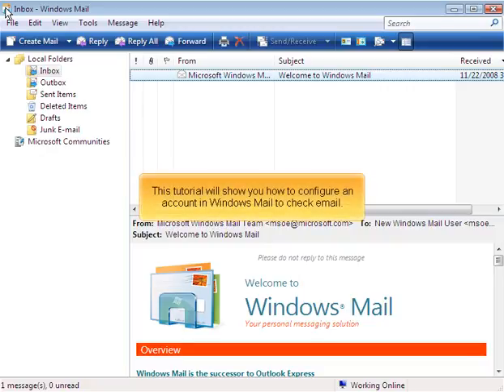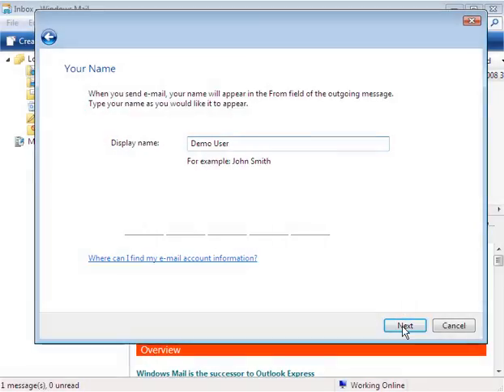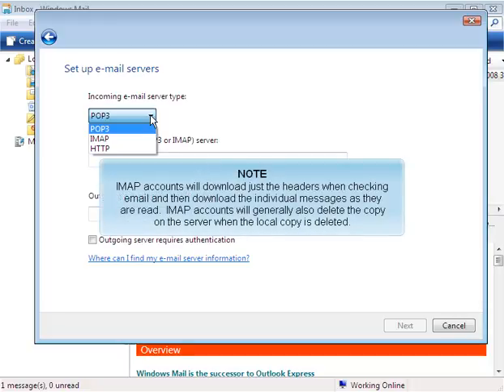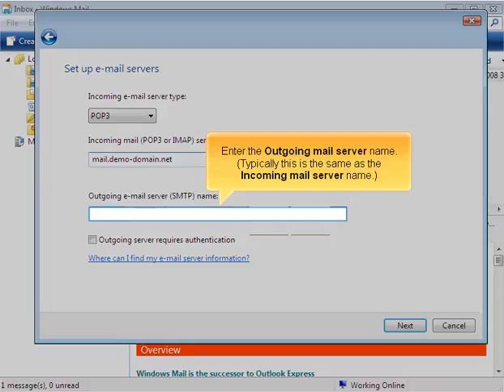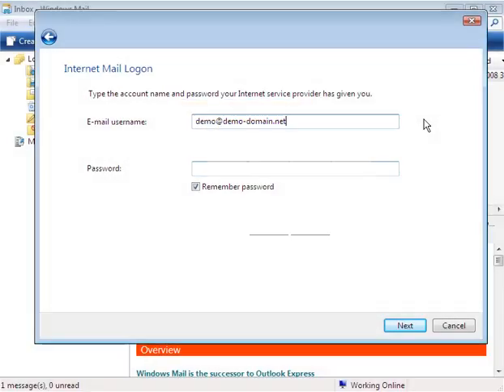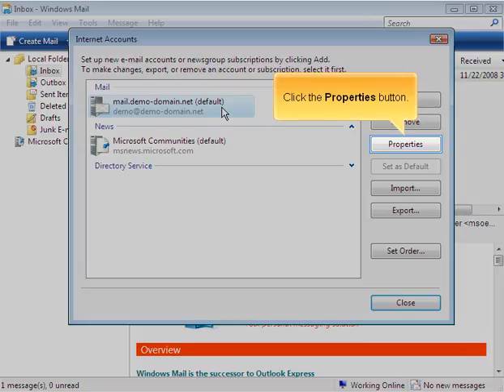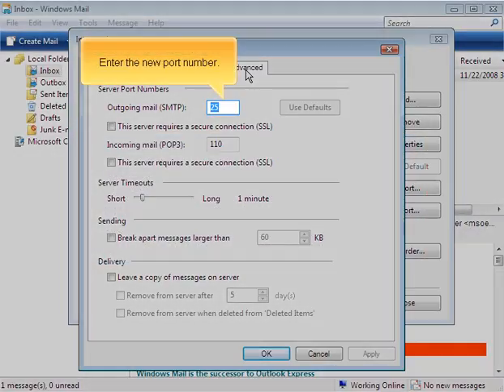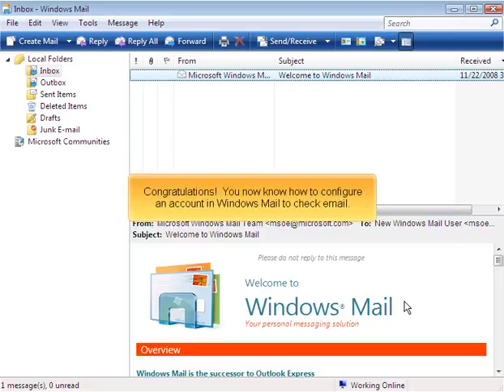How to Add Email Accounts in Windows Mail - ISPAZE.COM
In This tutorial we will learn How to Add Email Accounts in Windows Mail